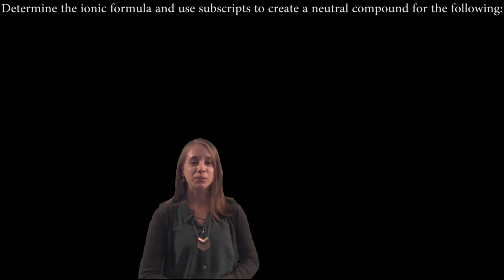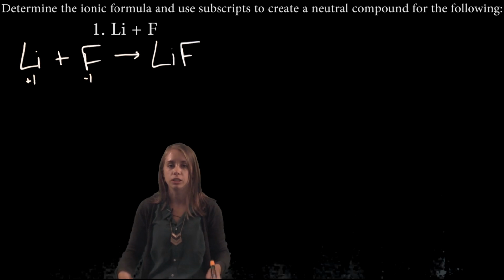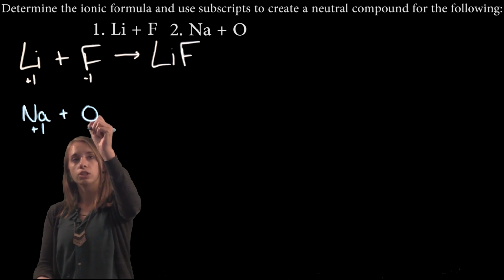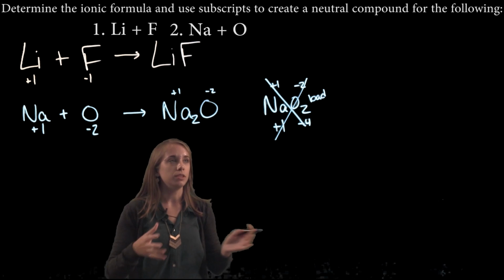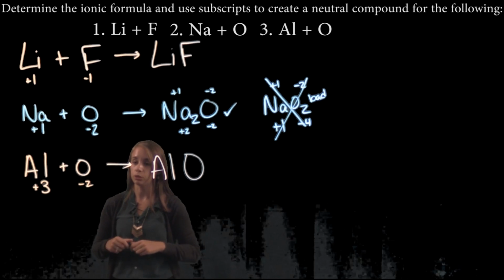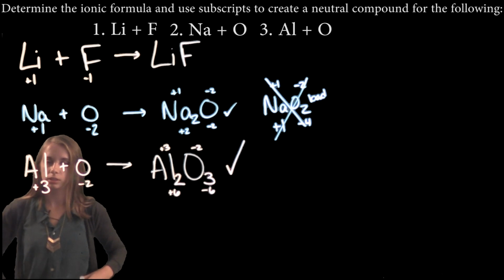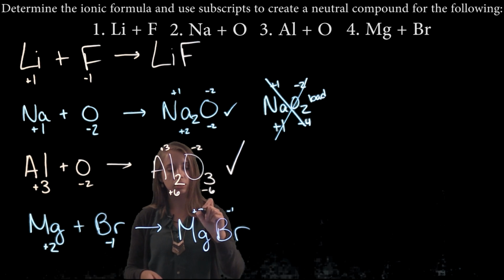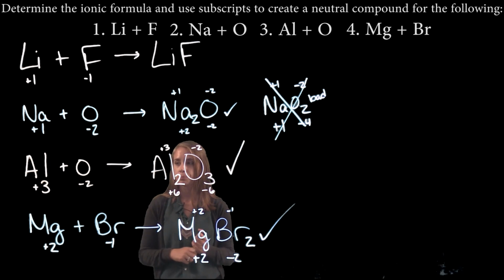[Chemistry 1] Determining Ionic Formulas from Pairs of Elements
Rutgers University Department of Chemistry
Glassboard Worked Out Questions
Emily Atieh